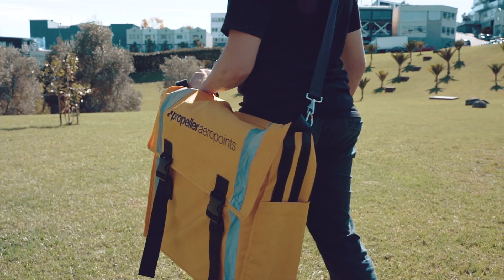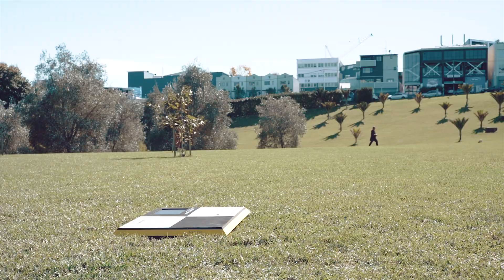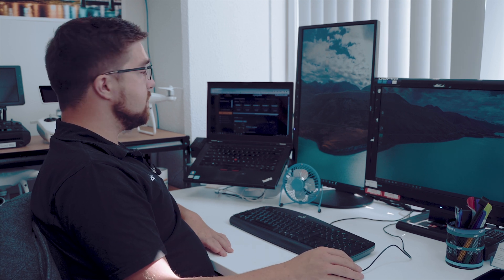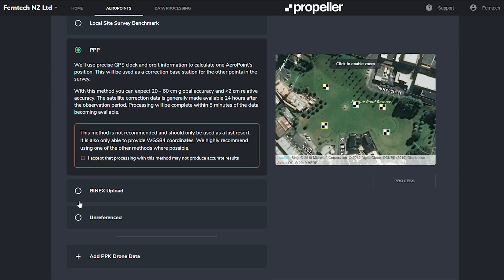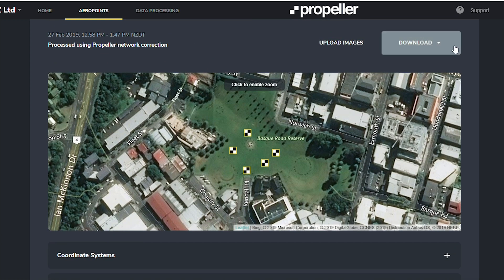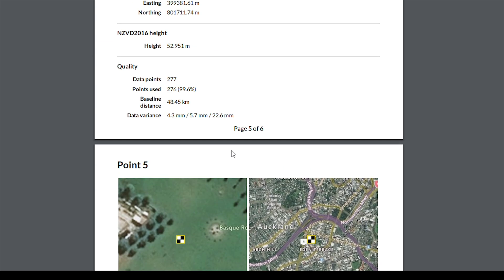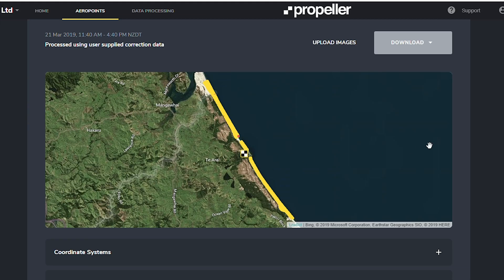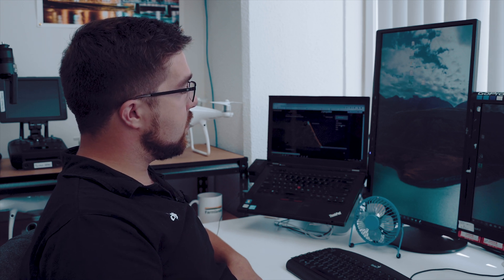Propeller AeroPoints Ground Control Points - DJI Ferntech - New Zealand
Propeller AeroPoints deliver high-precision ground control that’s easier and more affordable than traditional solutions. AeroPoints are faster to operate, easier to set up, and just as accurate as conventional methods.

Watch this short video to see how it works and how you can apply it in your operations.

1:15 AeroPoints platform walkthrough

Propeller AeroPoints are available at DJI Ferntech.